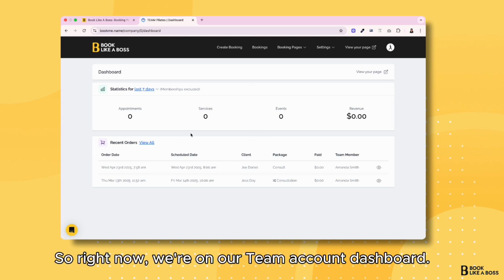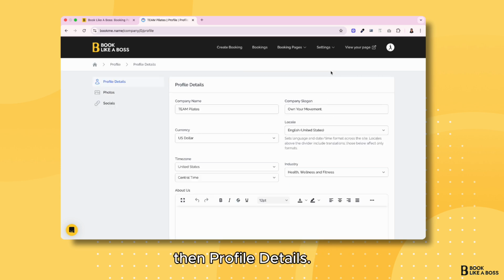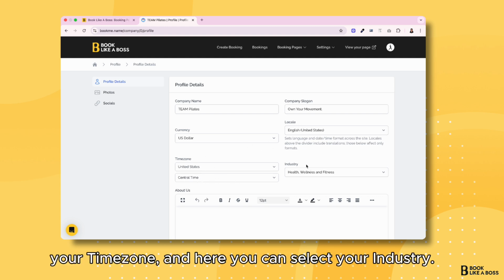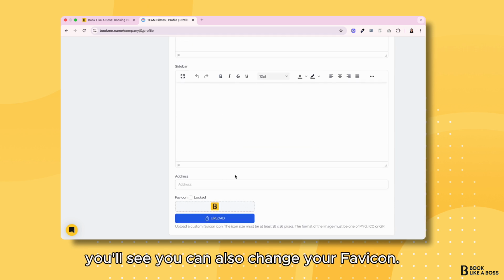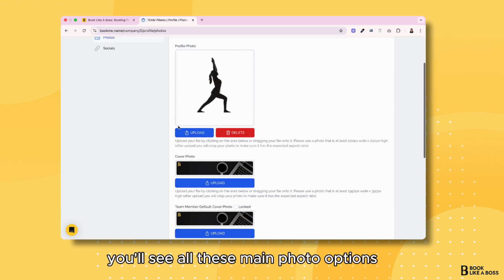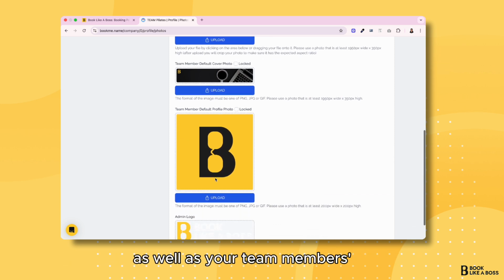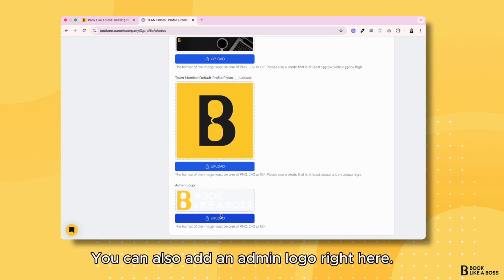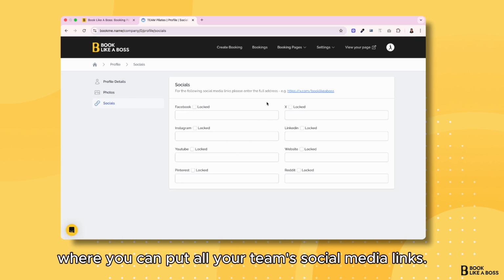How to Set Up Your Team Account | BLAB Teams Tutorial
Let's get your Teams account set up on the right foot with Book Like A Boss.